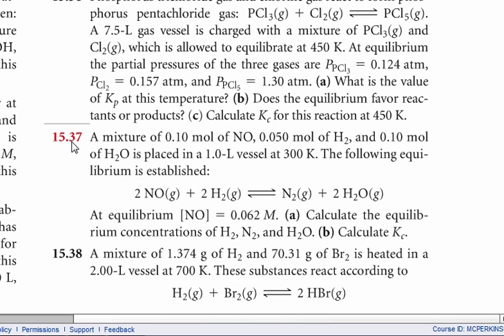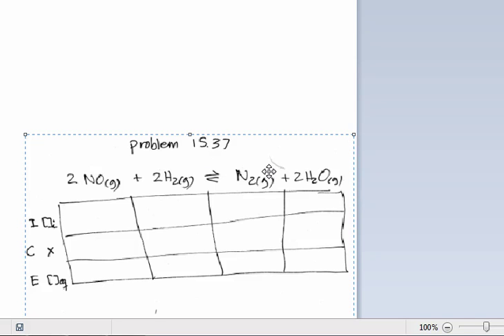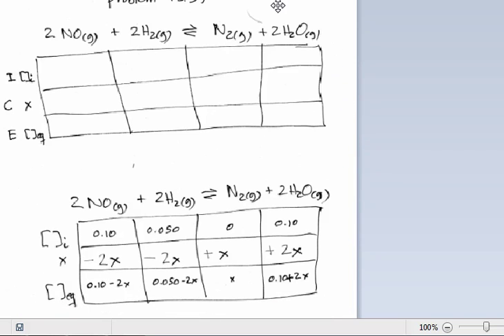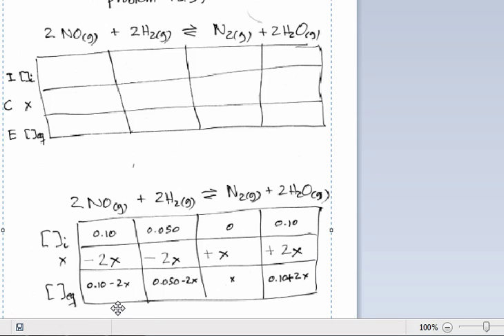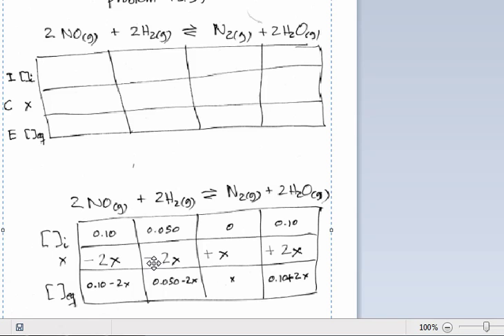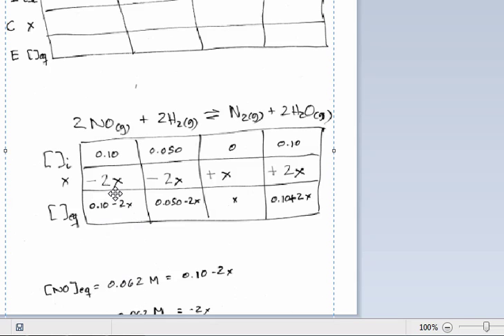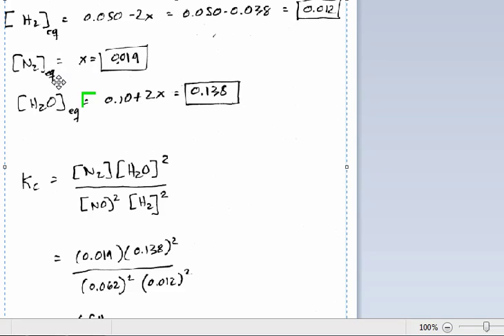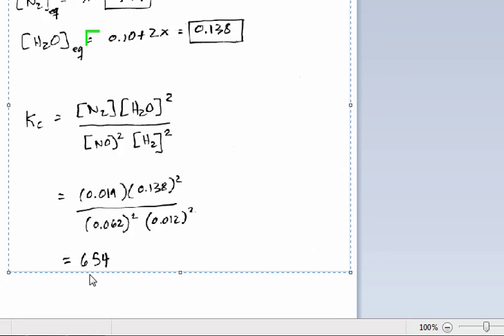CHM 152 PROBLEM 15 37